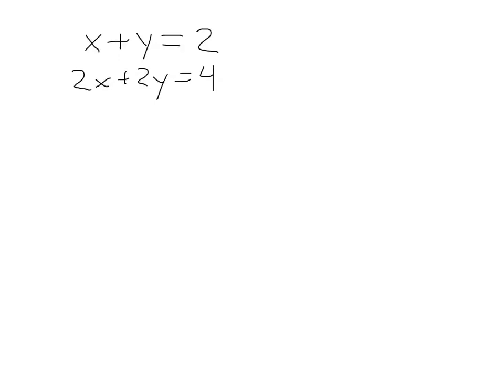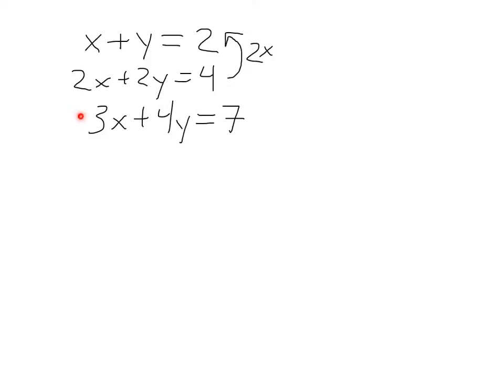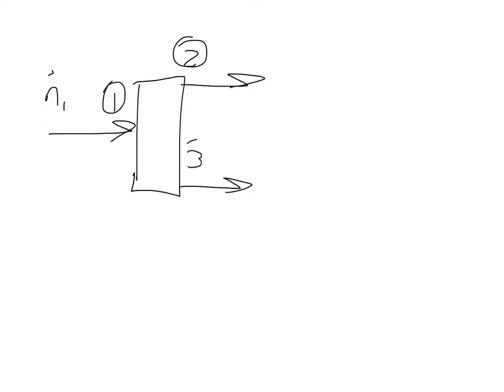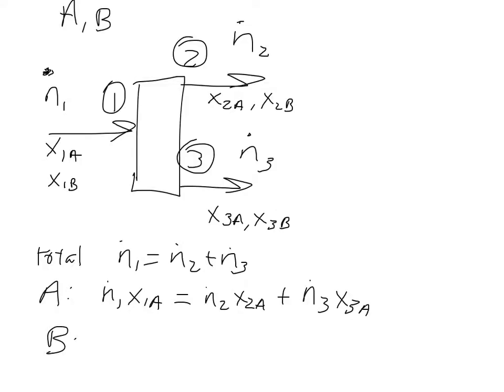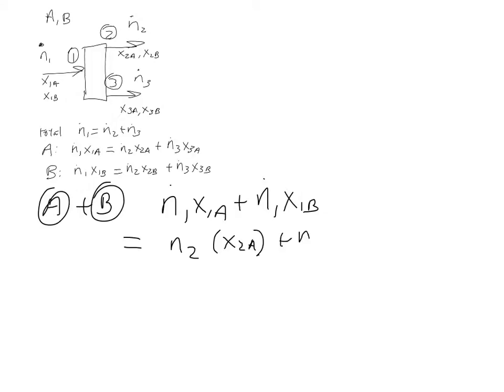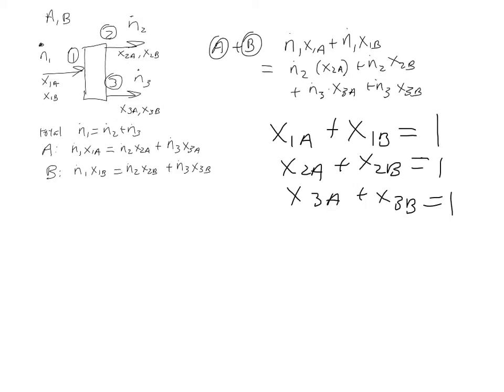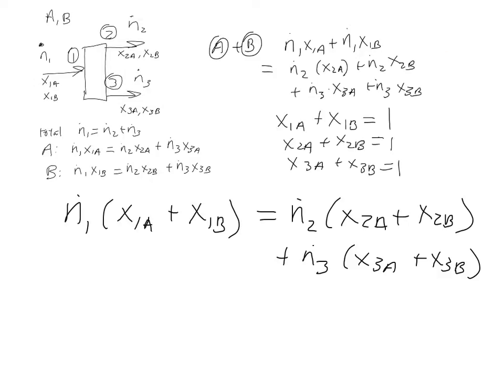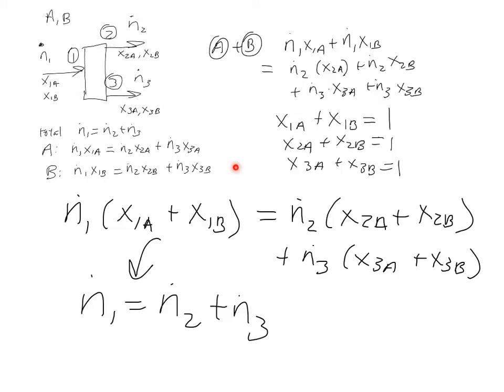Independent Equations and Material Balance Equations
A video showing the relationship between number of species and number of independent equations.